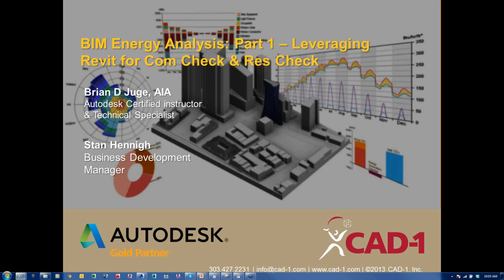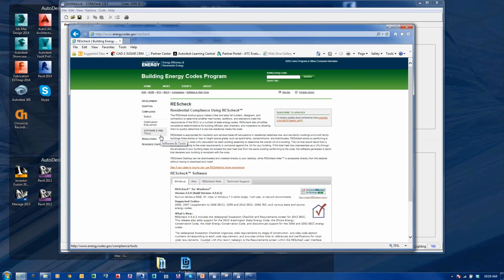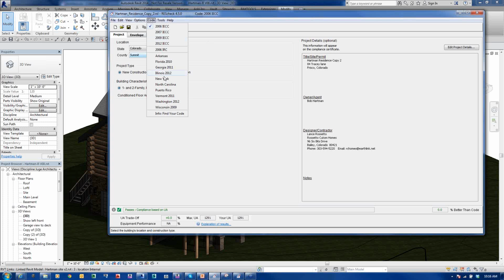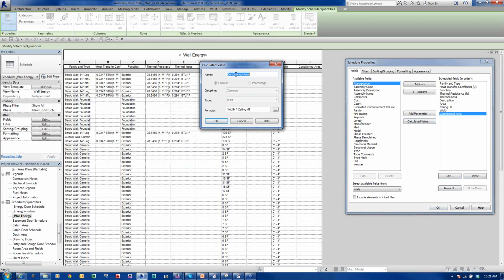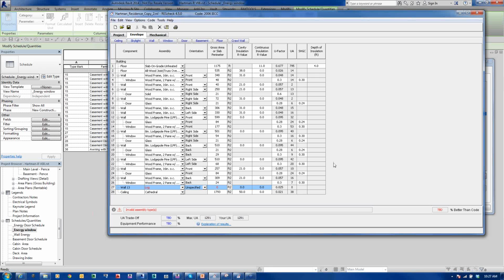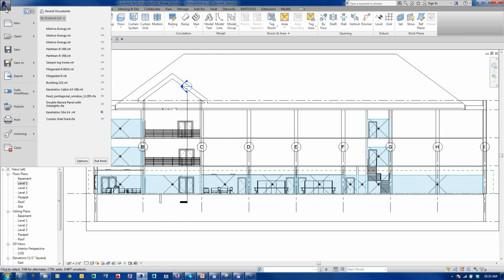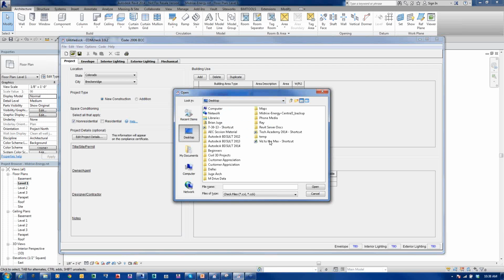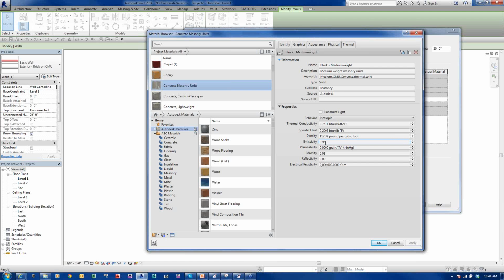CAD-1 Presents - BIM Energy Analysis Part 1 -- Leveraging Revit for Com Check & Res Check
| BIM Energy Analysis: Part 1 -- Leveraging Revit for Com Check & Res Check
Building owners are increasingly requiring BIM services from construction managers, architects and engineering firms. The US Department of energy standards for determining energy requirements for a building are based on square footage, type of building and insulation values of walls, roof, and windows. Join Brian Juge, AIA, as he demonstrates how Revit can determine area of glazing and building envelope to create schedules that will then translate to the com check/res check documents.